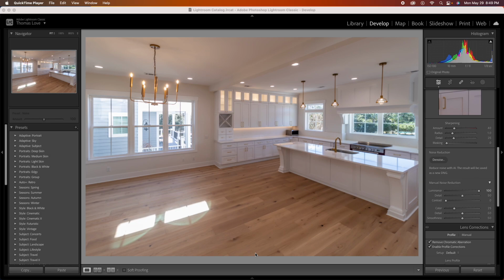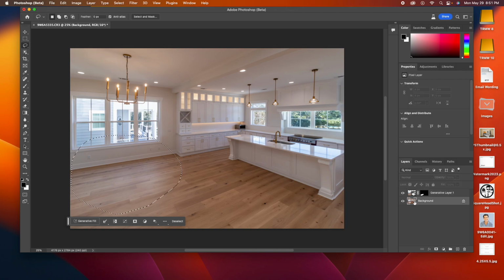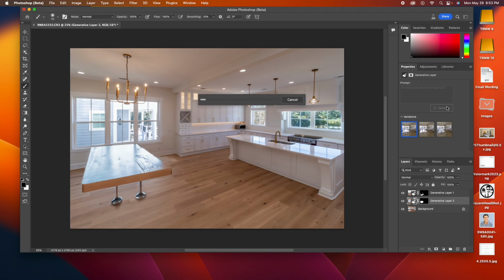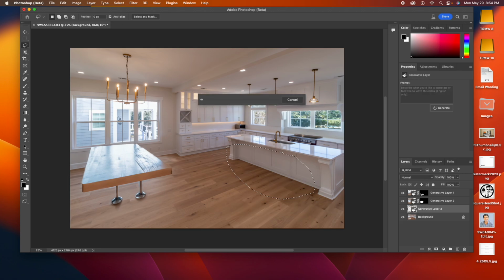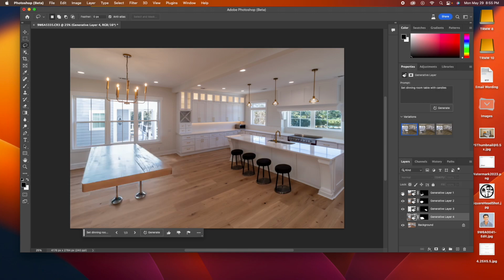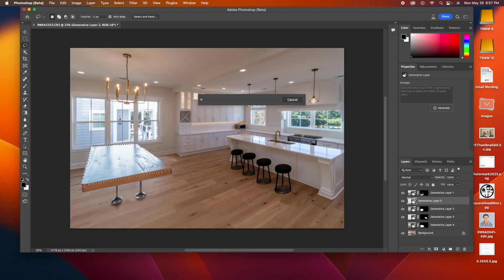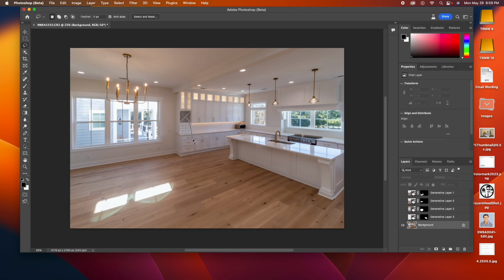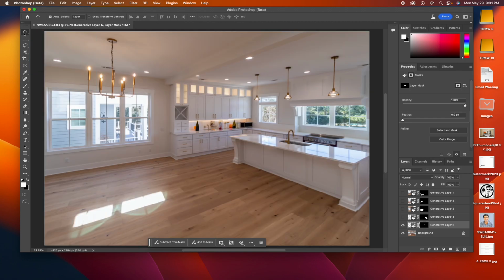Real Estate Photography using Photoshop generate fill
Trying out a Dinning Room